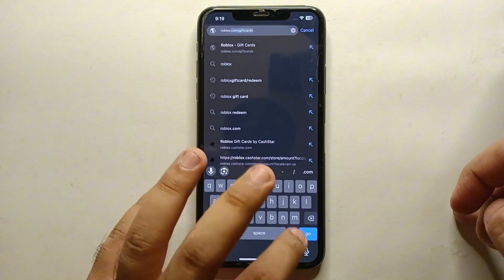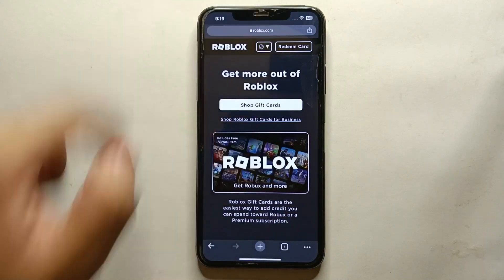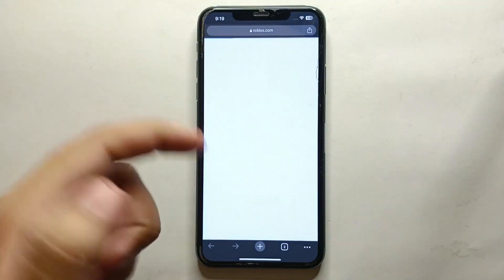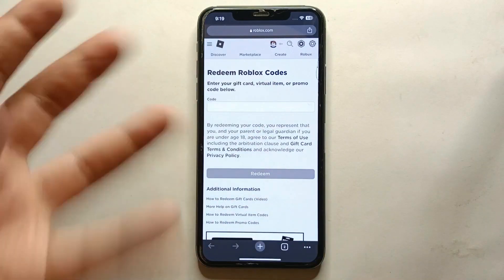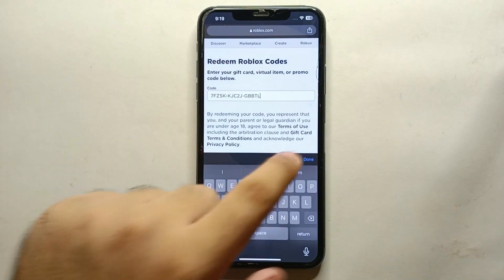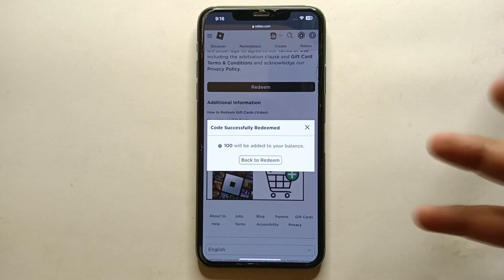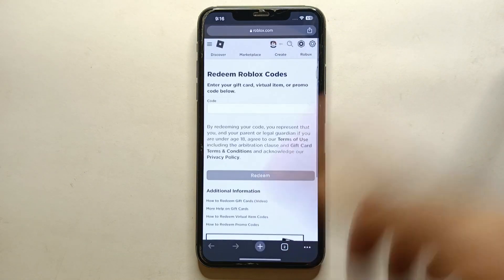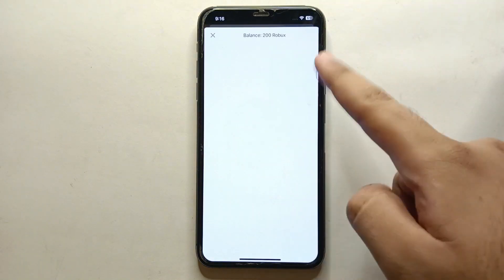✅ How To Redeem A Roblox Gift Card Easy 🔴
About this product:

Roblox is an online platform and game creation system that allows users to create, share, and play games created by other users. It's known for its user-generated content and the ability for players to customize their own virtual worlds. Here are some key aspects of Roblox:

Game Creation: Roblox provides a suite of tools and features that allow users to create their own games and experiences within the platform. These games can range from simple obstacle courses to complex simulations and multiplayer adventures.

Community: Roblox has a large and active user community. Players can join games created by others, collaborate with friends, and make new friends through the platform. There are also forums, groups, and chat features for social interaction.